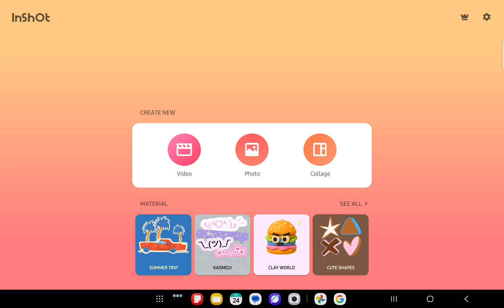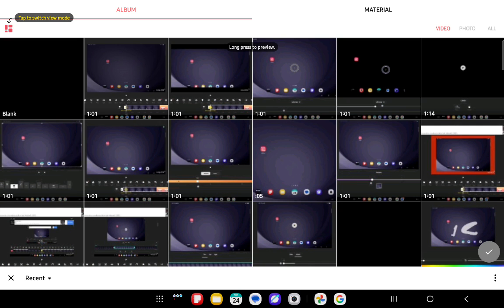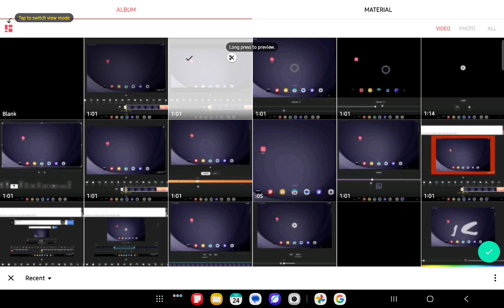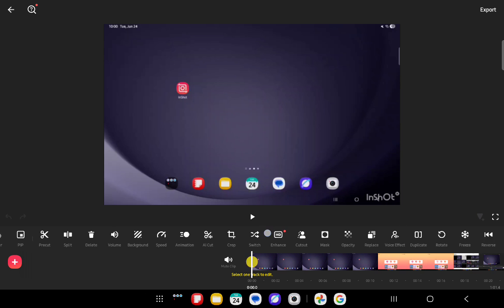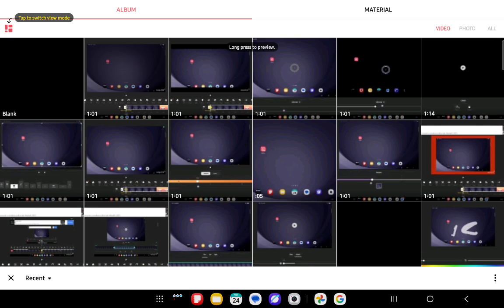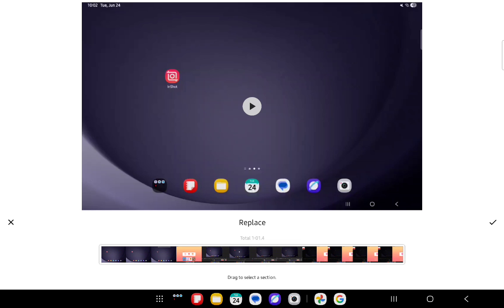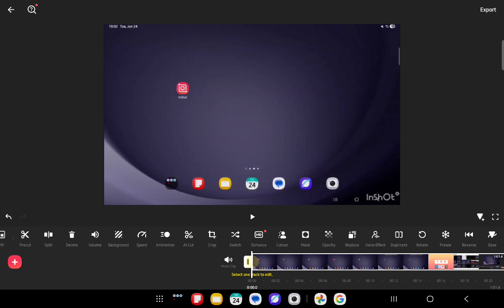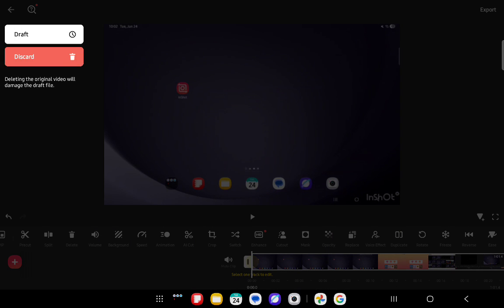How to replace a video in Inshot?